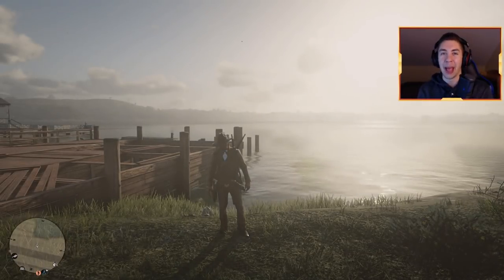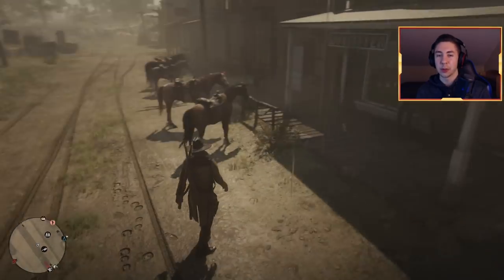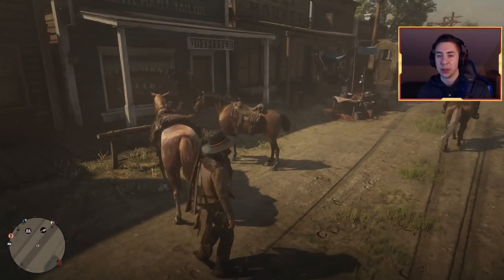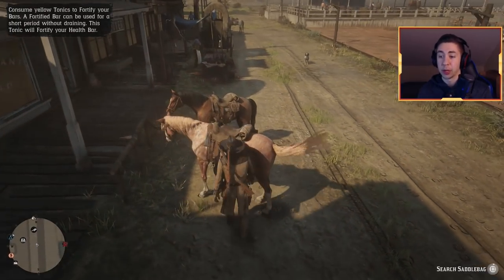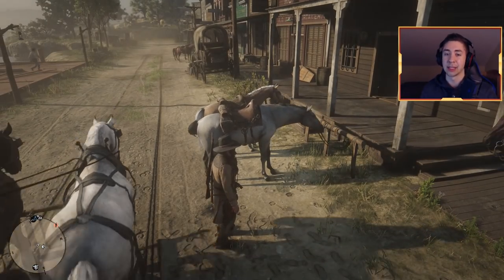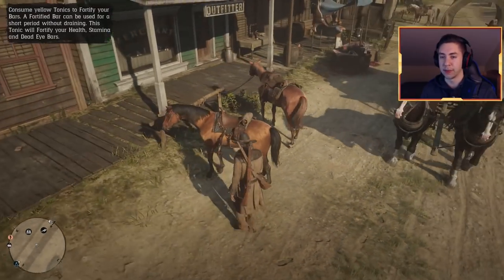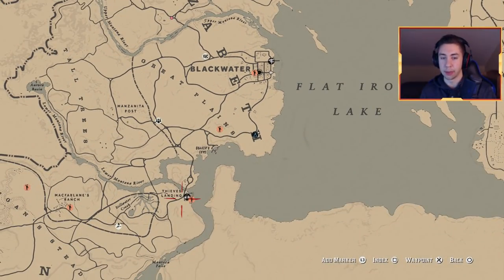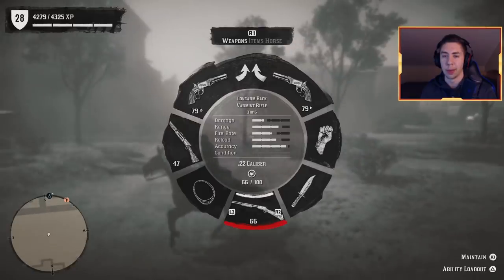THIS SECRET WILL MAKE TONS OF LOOT & MONEY in Red Dead Online! Item & Money Exploit RDR2!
Welcome to THIS SECRET WILL MAKE TONS OF LOOT & MONEY in Red Dead Online! Item & Money Exploit RDR2!Gameplay Guide!